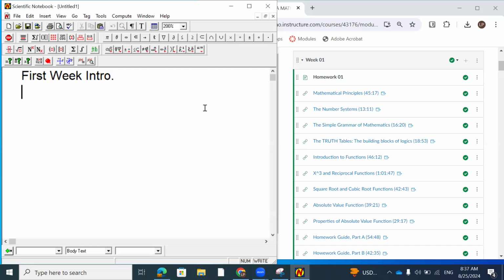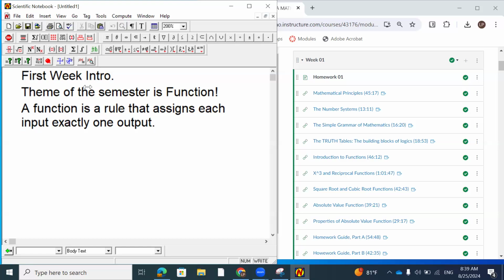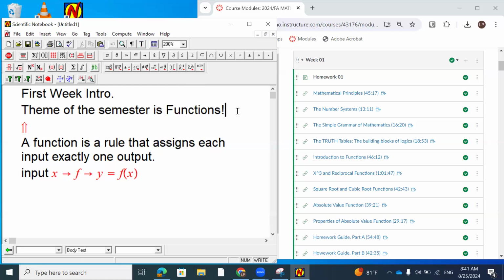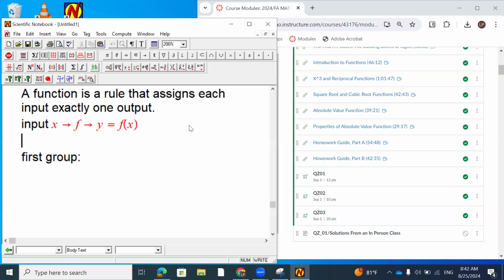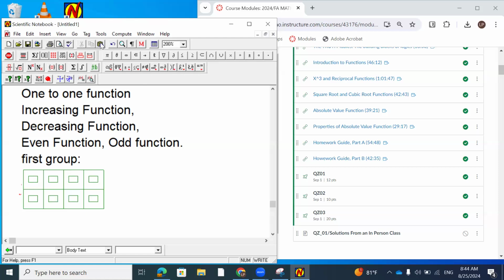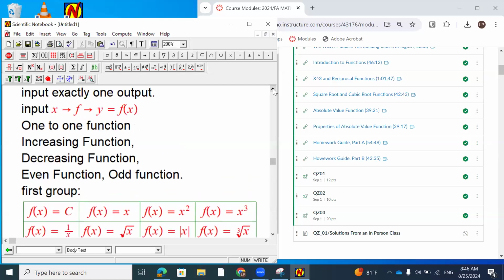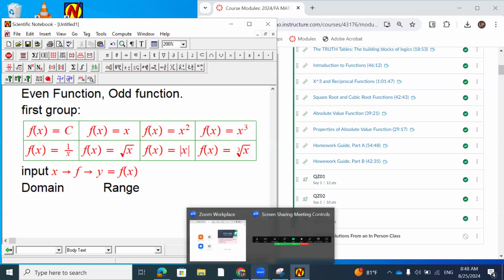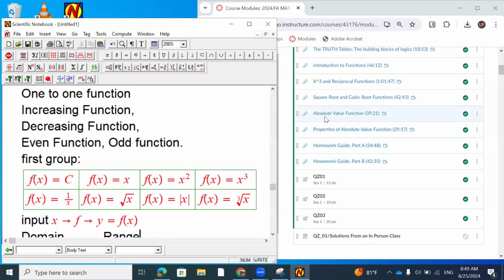01 Week Introduction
Introduce the contents for the first week, ...